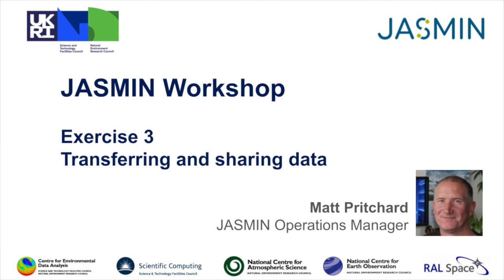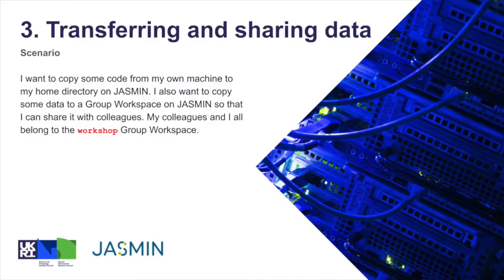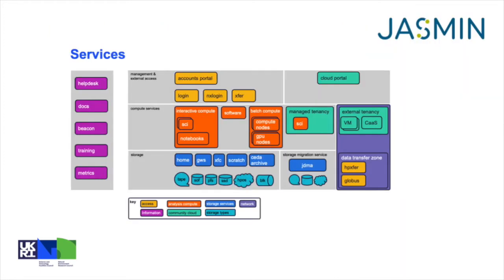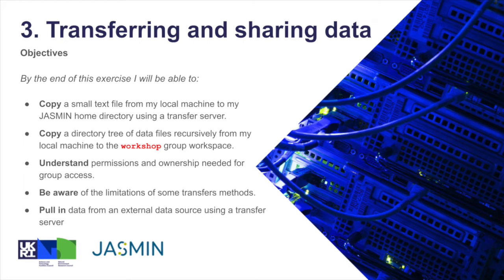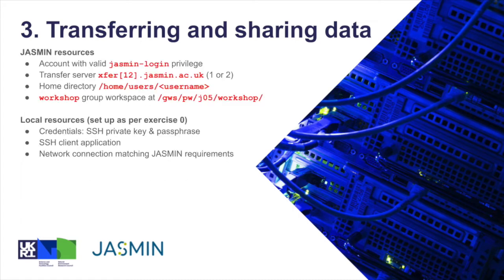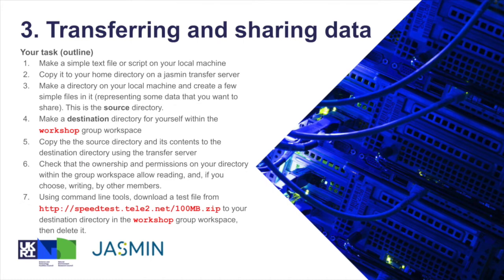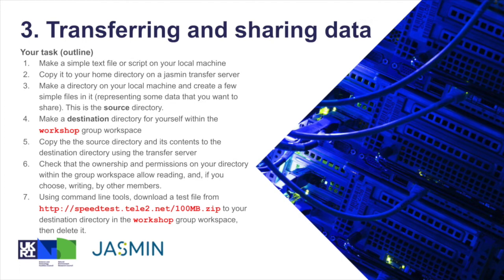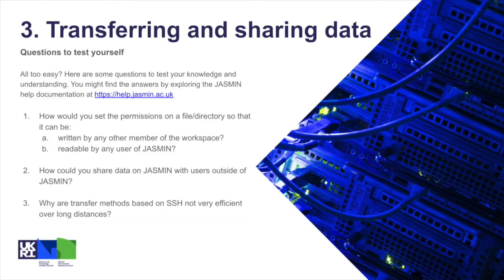Ex03 Transferring and sharing data - Introduction to task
The introduction video for exercise 3 in the JASMIN workshop materials.